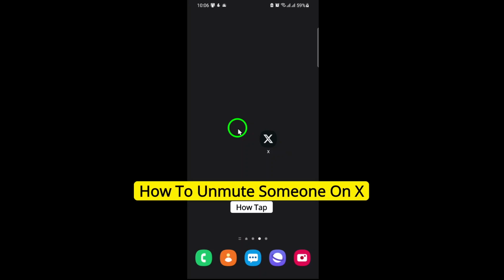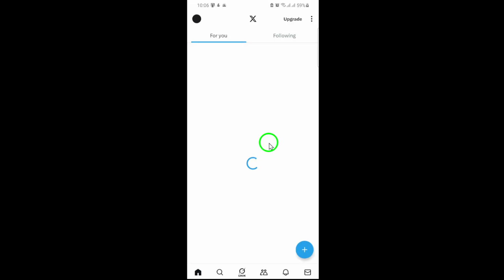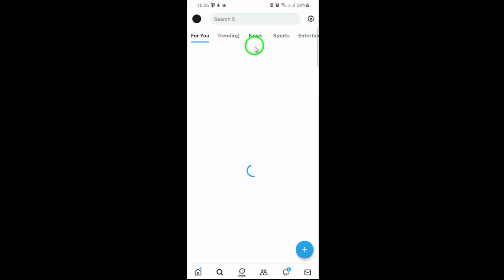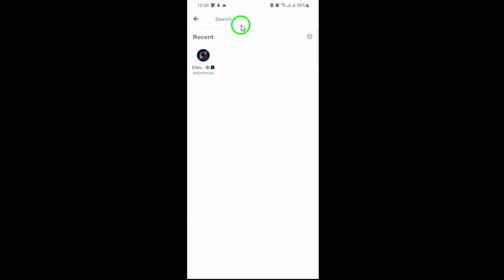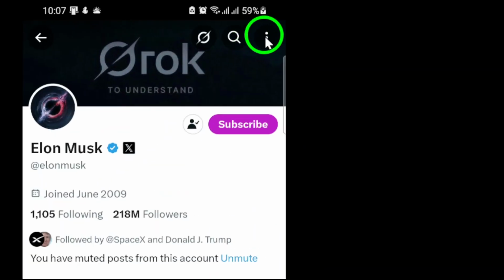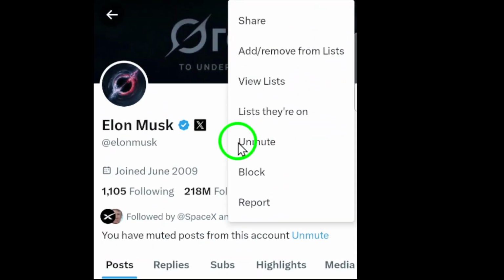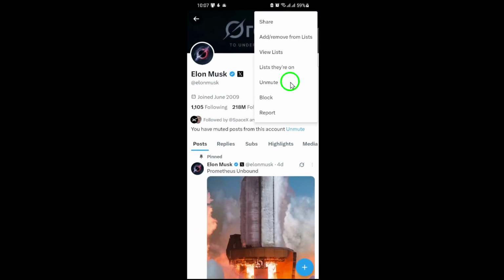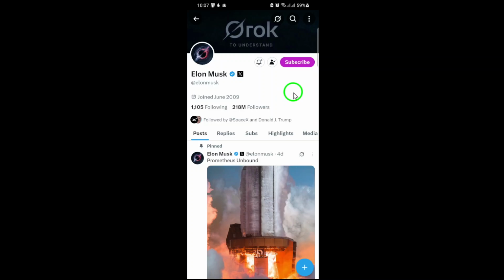How To Unmute Someone On X (Updated)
Learn how to unmute someone on X with this quick and updated guide! Whether you've muted a user accidentally or want to reconnect with their posts, follow these simple steps to unmute them in seconds.

Steps:

1. Open X App

2. Find the user you want to unmute

3. Tap on the three dots in the top-right corner

4. Select "Unmute"-
Timeline:
00:00 Start
00:12 How to do it
01:05 End